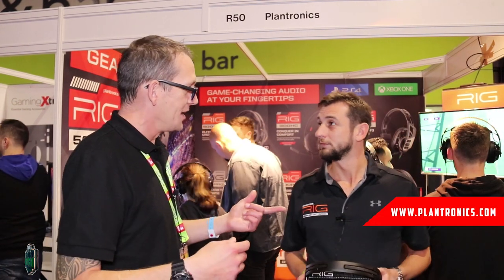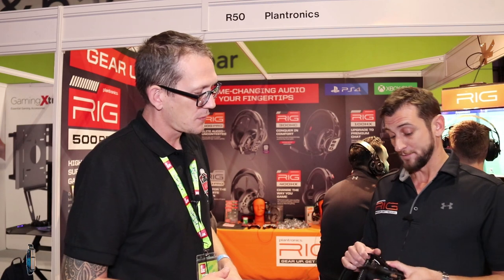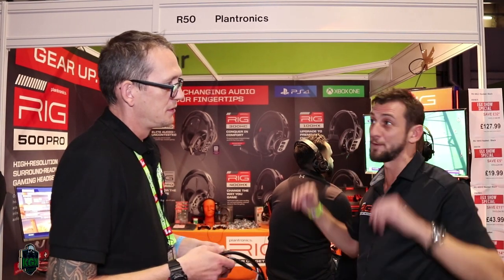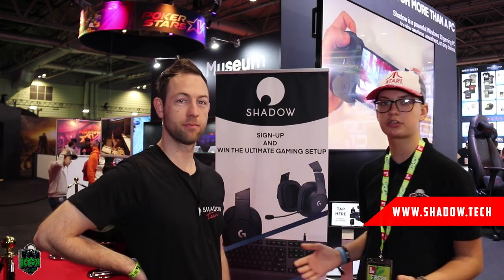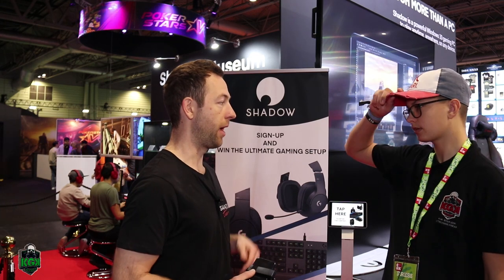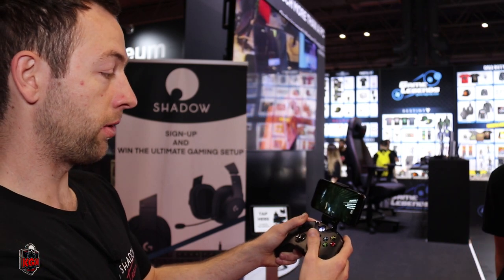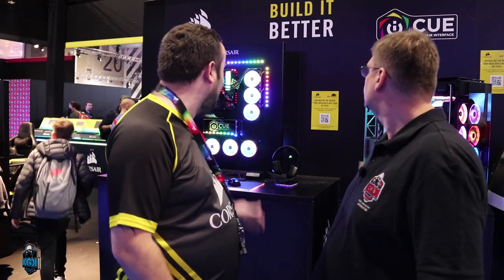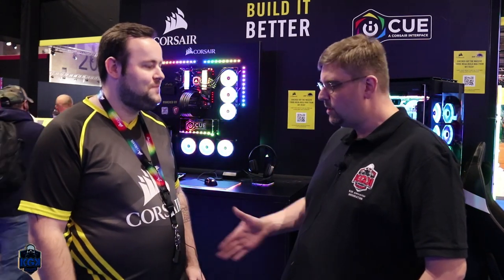EGX 2018: Cloud Gaming, Modular Headsets and Corsair's Elgato Acquisition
We chat with the folks from Shadow, Plantronics UK and Corsair at EGX 2018.

Shadow.tech